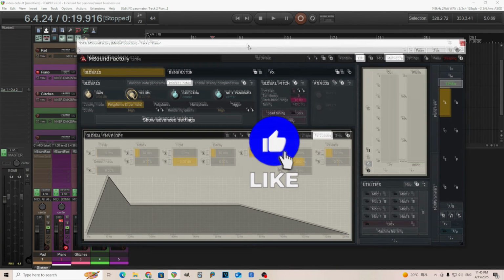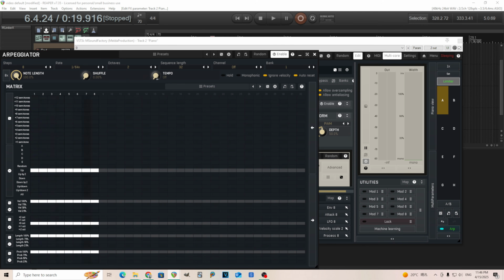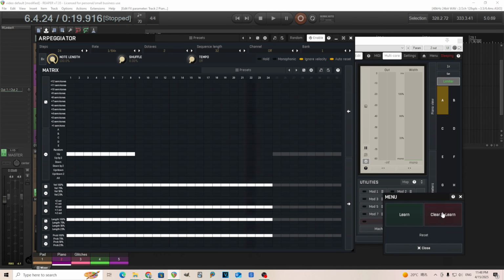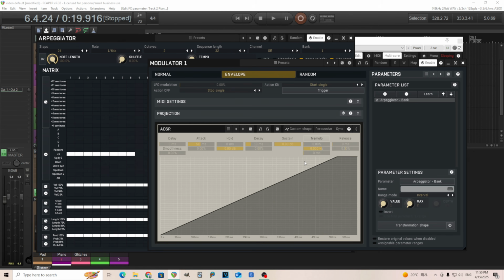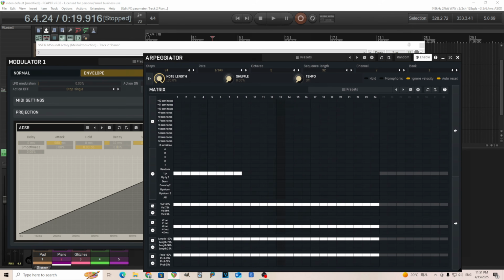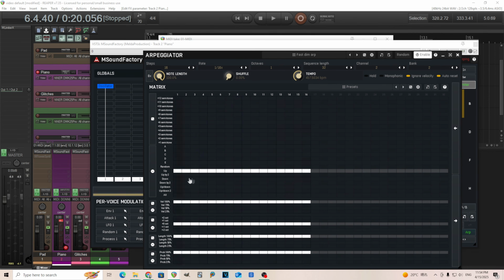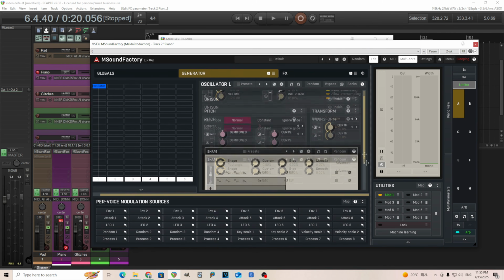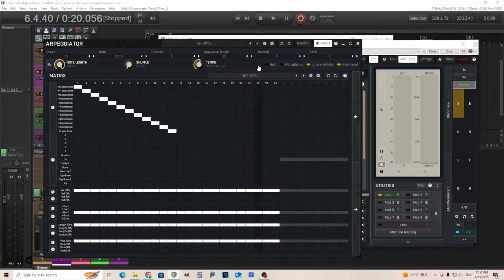Single shot Arp in MSoundfactory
In this one I'll show how you can do a one-shot arp sound in MSF. Sometimes  you just need a single sound that doesn't repeat and here I'll show you how.